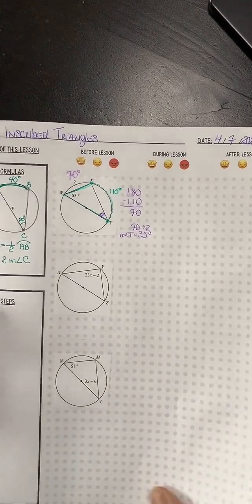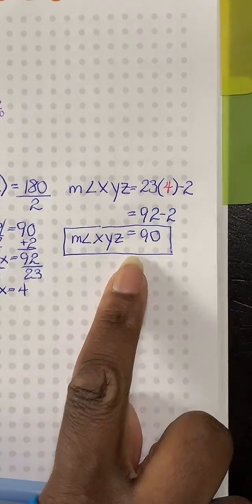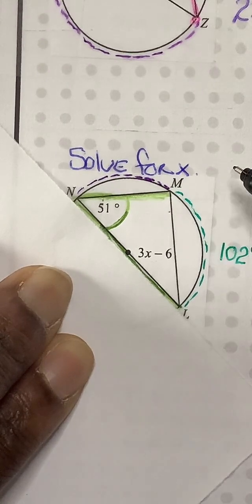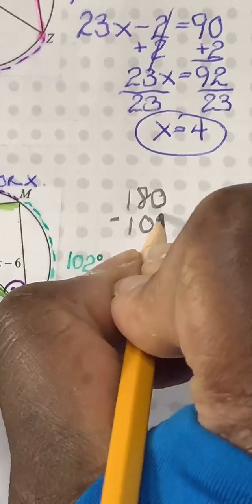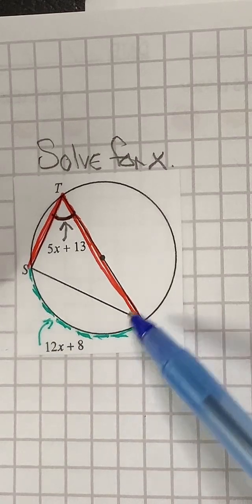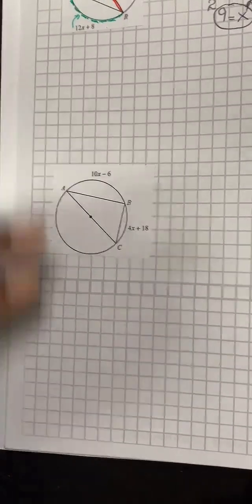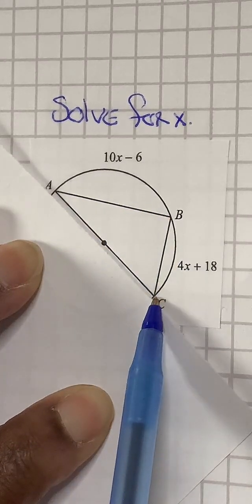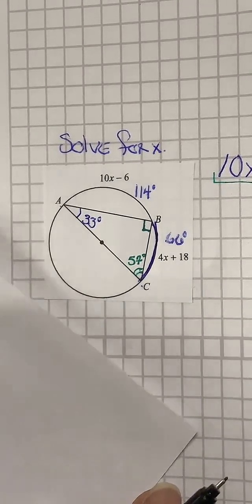🎥 Cracking the Code: Inscribed Angles & Triangles in Circles! 🔵📐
Ready to master inscribed angles and triangles within circles? This video breaks down everything you need to know to tackle these concepts with confidence and precision.

✅ Inscribed Angles: An angle whose vertex is on the circle and whose sides contain chords of the circle. Its measure is half the measure of its intercepted arc.
✅ Inscribed Triangles: Triangles with all vertices on the circle. We’ll explore special cases like right triangles and isosceles triangles inscribed in circles.

You'll learn how to identify, measure, and solve problems involving inscribed angles and triangles through step-by-step explanations, visuals, and practice problems. 📚✨